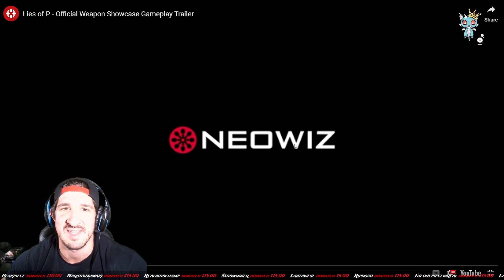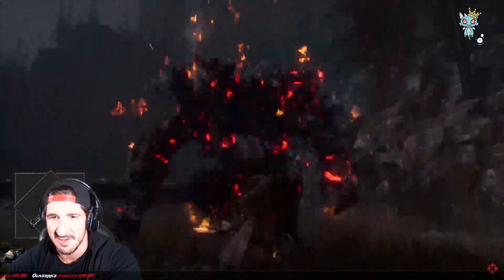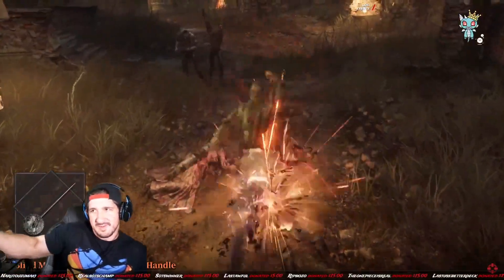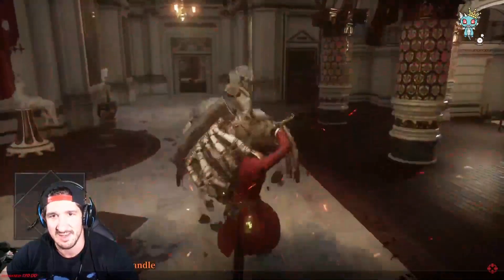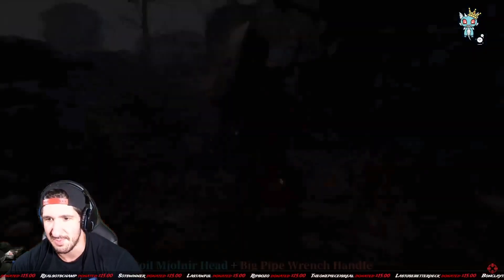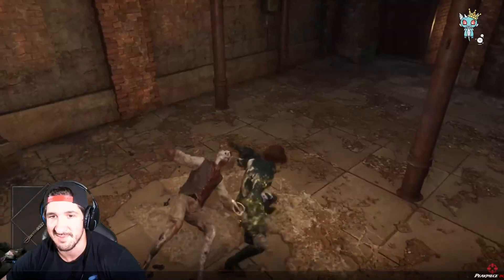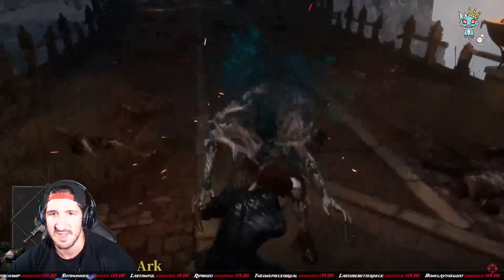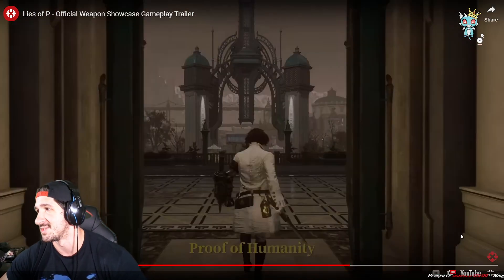Ninja Reacts to Lies of P Official Weapon Showcase Gameplay Trailer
Also If you want some Ninja Merch to go and pick some up!